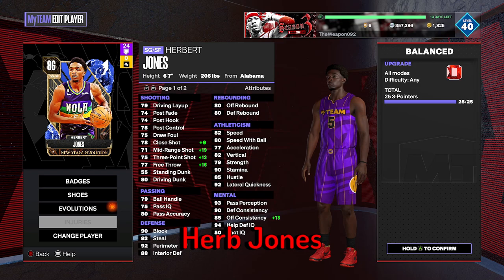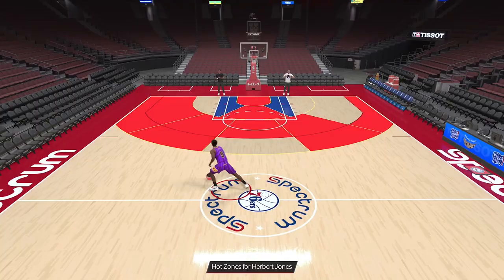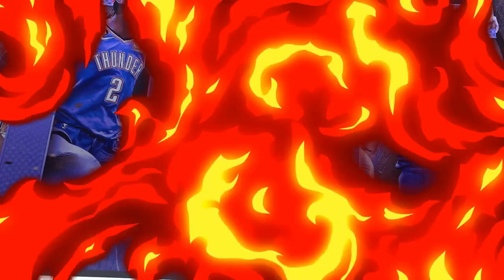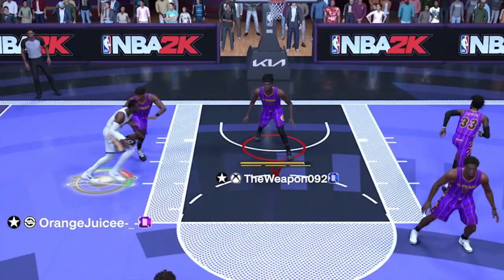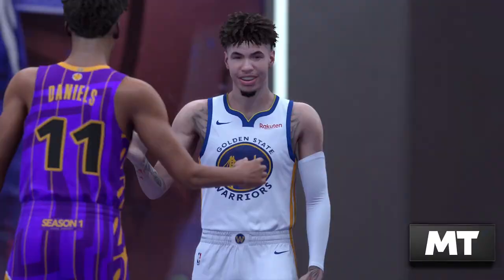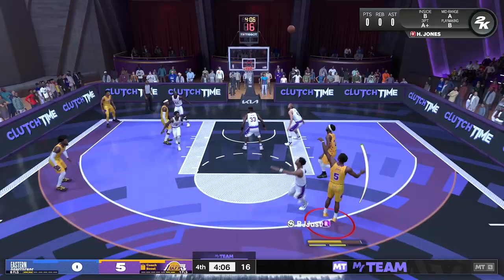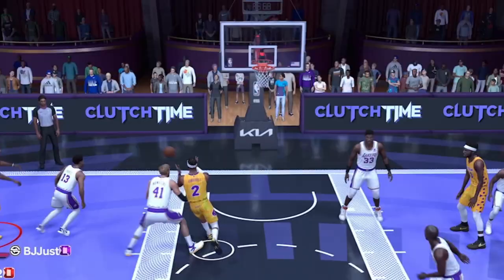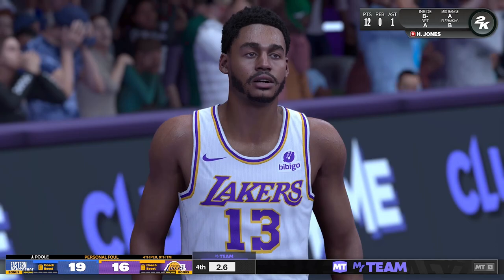EVO RUBY Herbert Jones Gameplay!!! BEST BUDGET CARD??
In todays episode we are testing out the *NEW* EVO RUBY Herbert Jones. We will discuss the card itself and discuss his strengths and weaknesses with the card itself. We will then check out his release and see if its slow or fast, which hopefully its fast and smooth. Afterwards, we will do some gameplay of the card in a few games of clutch time online,